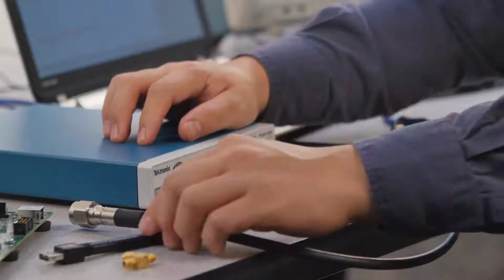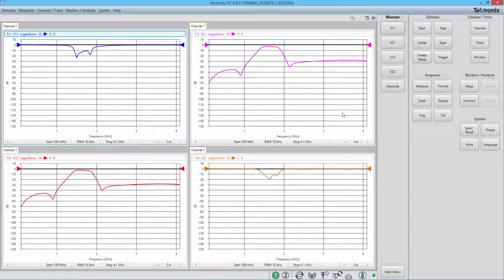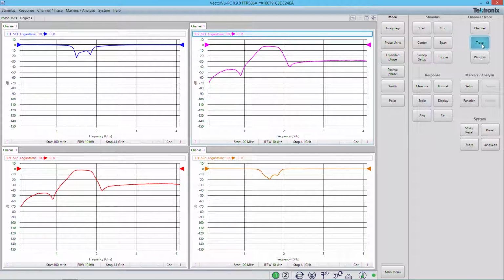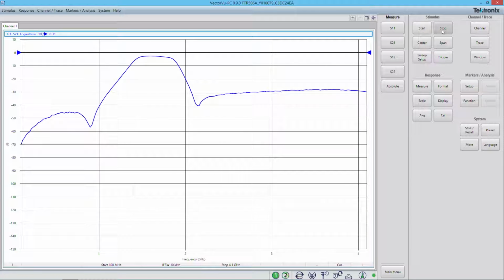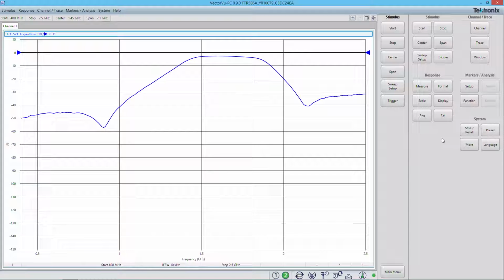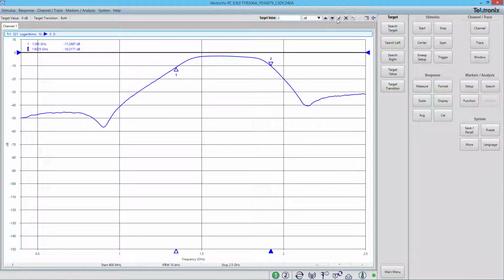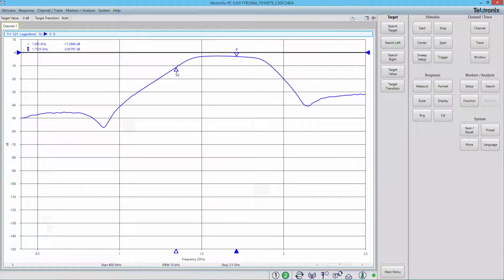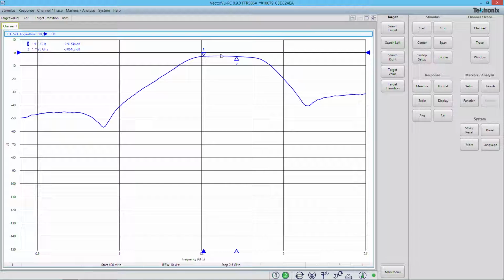Tektronix TTR500 Series Vector Network Analyzers Making Basic 2 Port Measurements